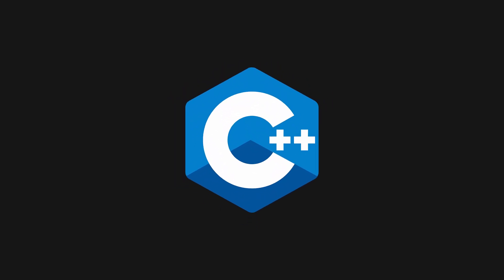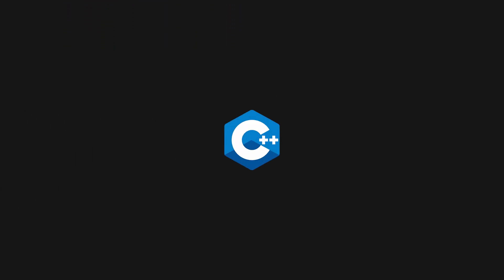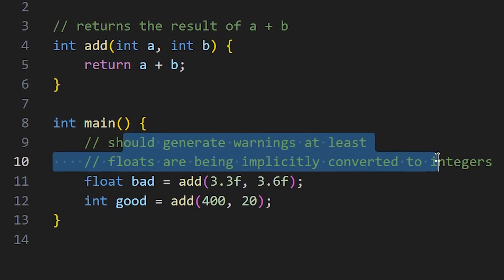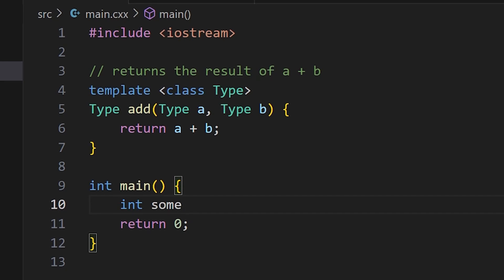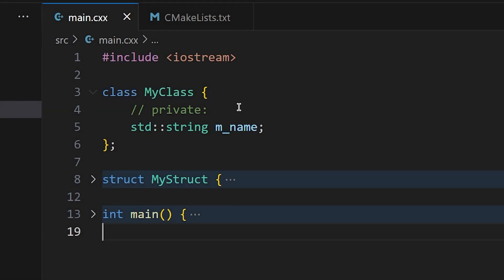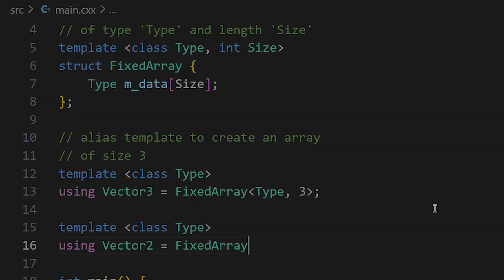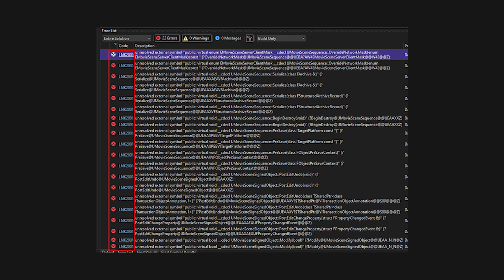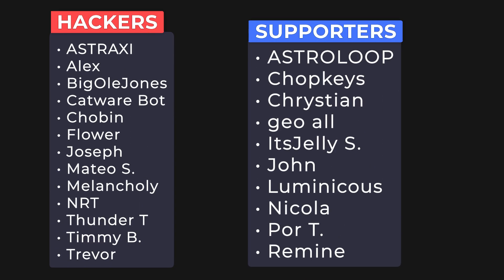TEMPLATES IN C++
Templates are some of the most powerful and misunderstood parts of C++! Please enjoy the video and look forward to more...